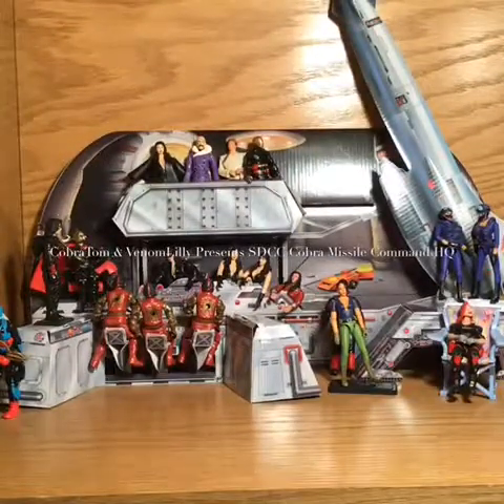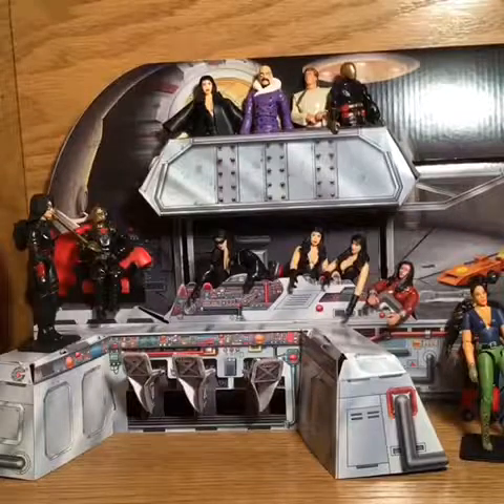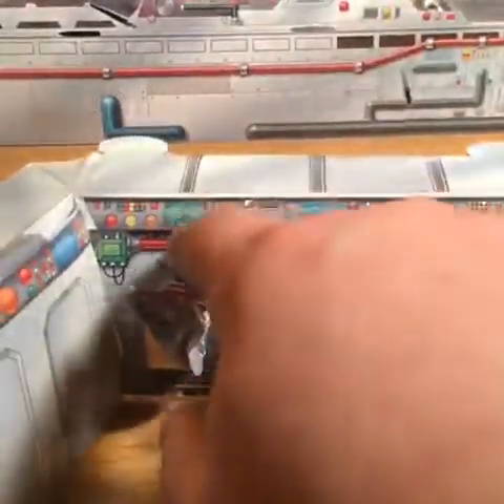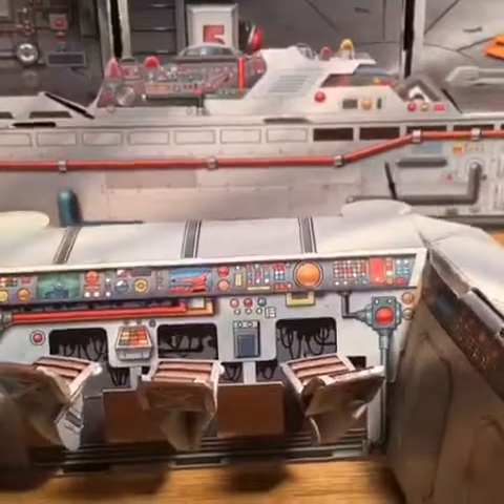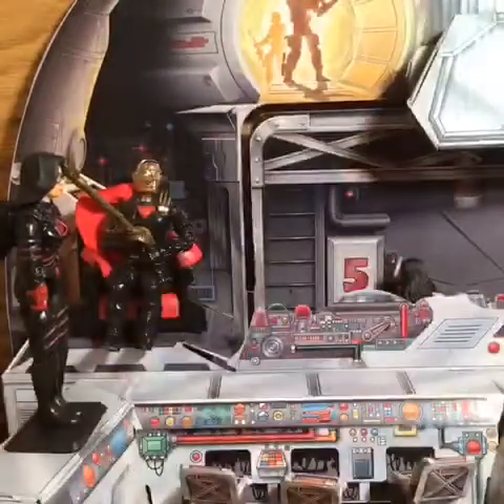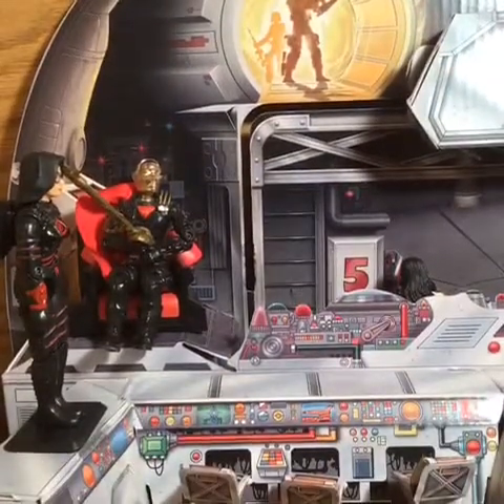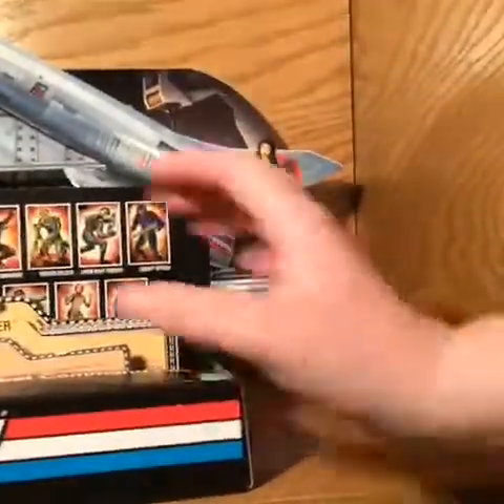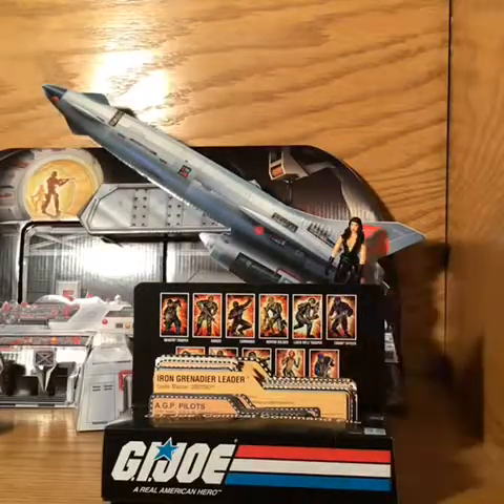SDCC Cobra Missile Command HQ Review